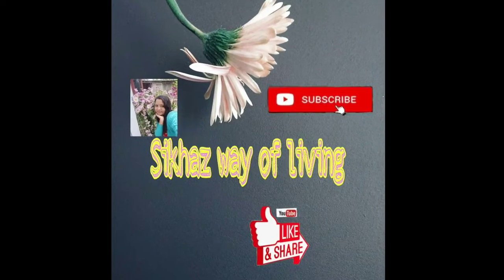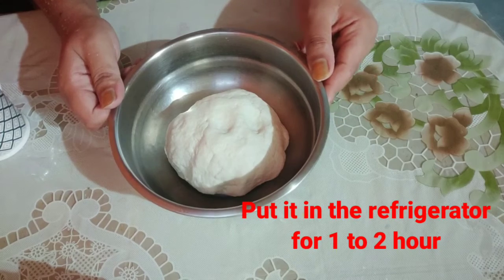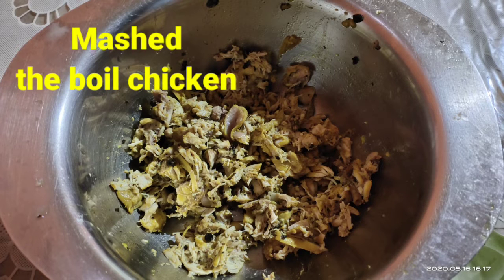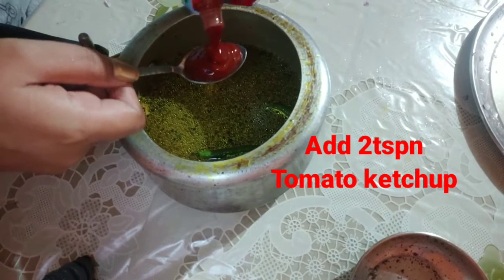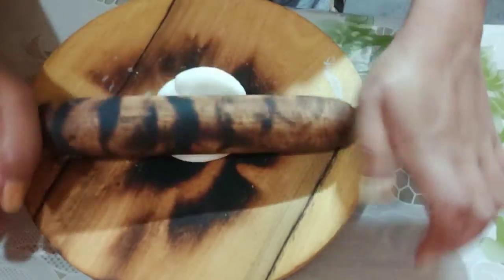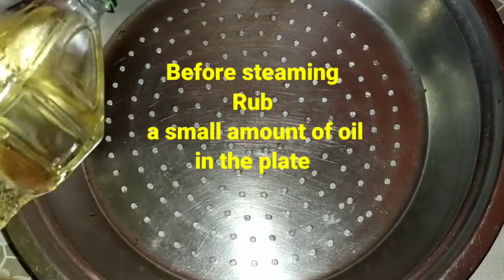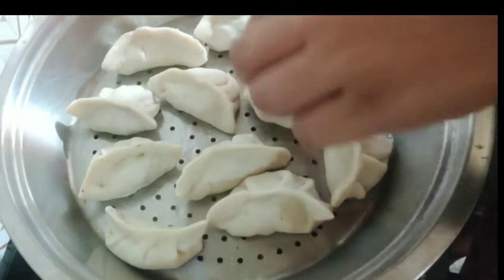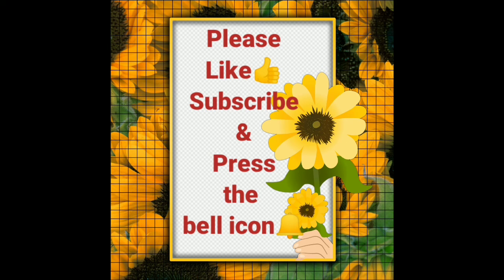Tasty homemade chicken momos।Steamed Momos।Chicken Dumplings।ঘৰতে সহজে বনাব পৰা চিকেন মম ৰেচিপি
নমস্কাৰ 🙏
       আজি আপোনালোকৰ বাবে লৈ আহিছোঁ ঘৰতে  সহজতে বনাব পৰা এটা চিকেন মম ৰেচিপি। মই কিদৰে বনাও তাকে ভালদৰে দেখাও বুলি ভাবিলোঁ। আগতে ঘৰত বনোৱা নাই যদি এইদৰে এবাৰ ট্ৰাই কৰিব চাব পাৰে।আশা থাকিল ভিডিওটো চাই আপোনালোকে ভালপাব আৰু ভুল-ত্ৰুটি হলে শুধৰাই দিব।
                             ধন্যবাদ